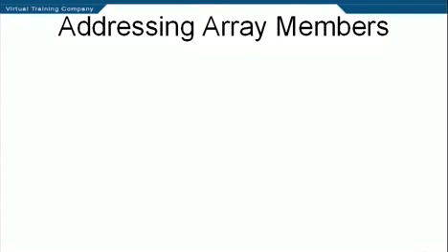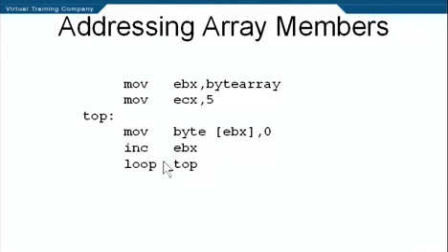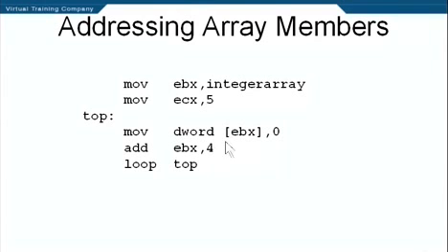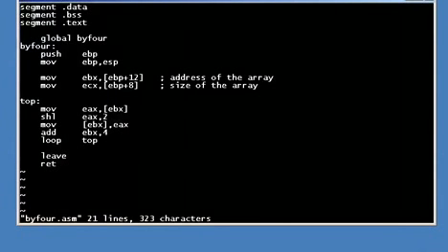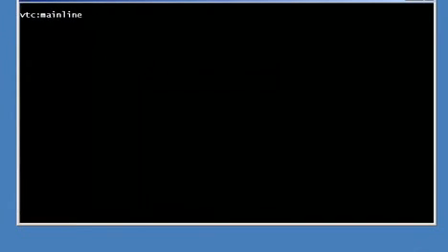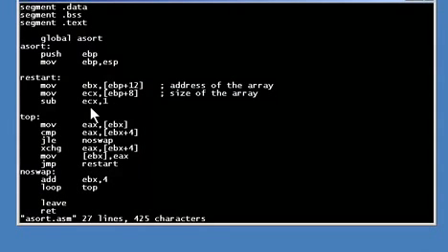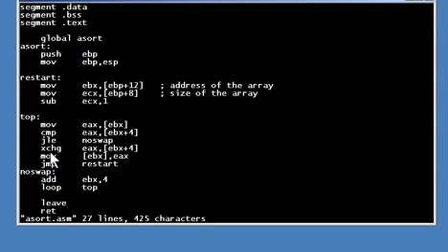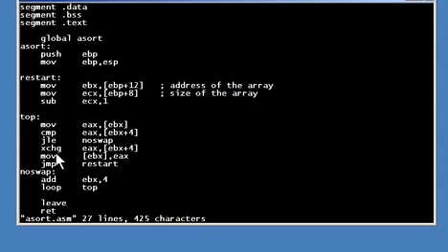47 Addressing Array Members